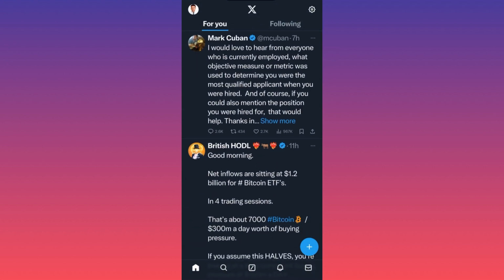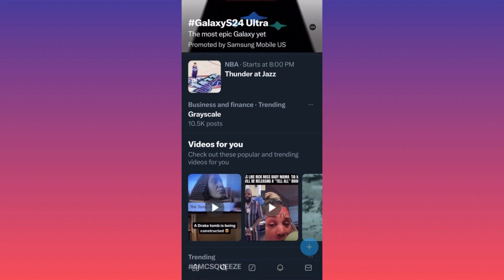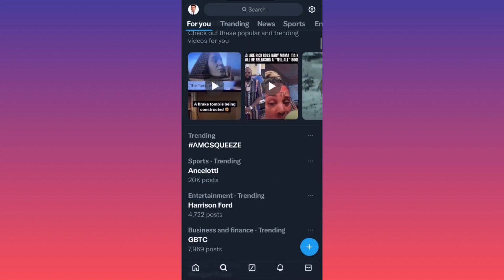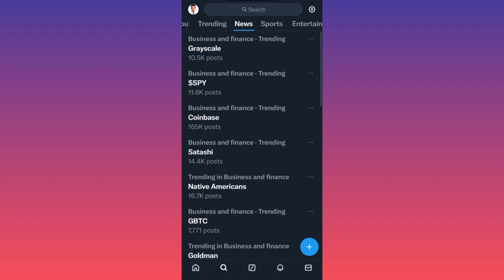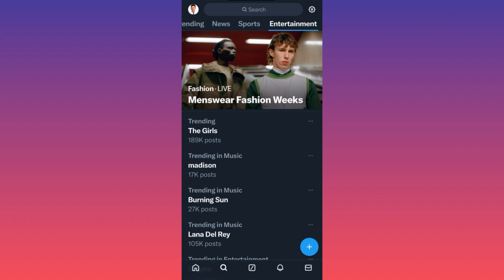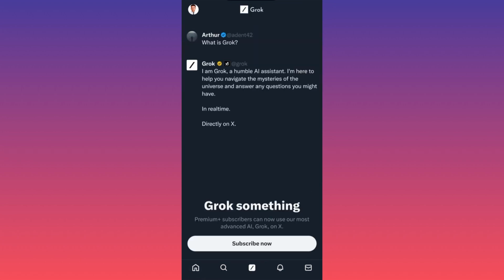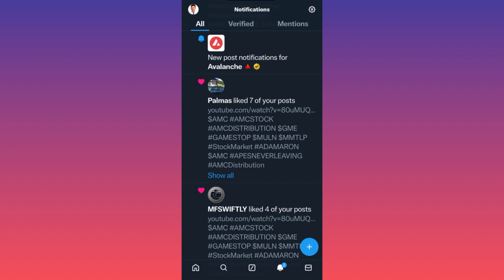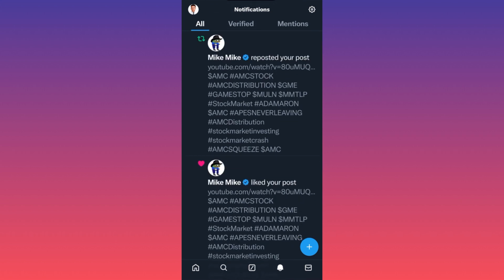How to Use X (Formerly Twitter) Beginners Guide 2024 Full Guide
In this video you will learn how to use x formerly twitter and how to use twitter. This tutorial will show you how to use x on iphone and how to use x on android. This video tutorial will guide you through the usage of X, formerly known as Twitter, as well as provide instructions on using Twitter itself. The tutorial covers how to navigate and utilize X on iPhone and Android devices, offering comprehensive insights into the features and functionalities of both platforms.

📚Elon Musk's Secrets to Success:

📚Maximize Results with GPT-3: